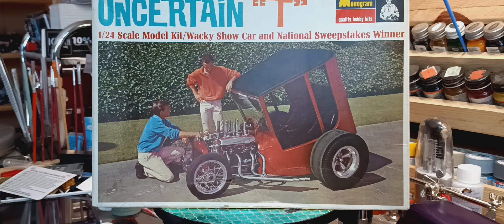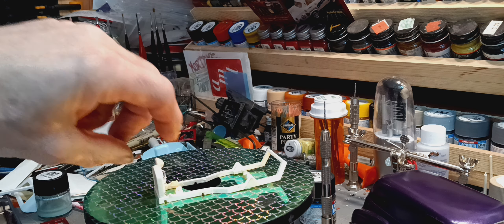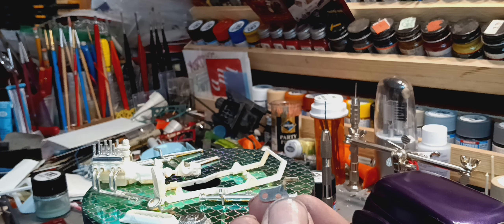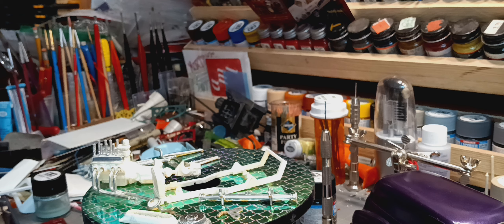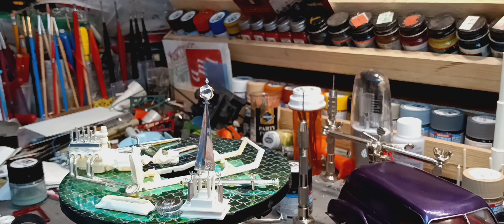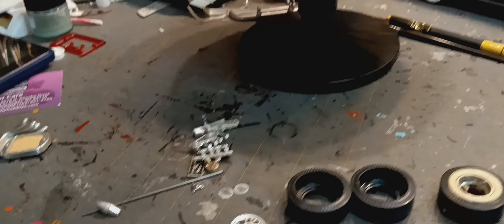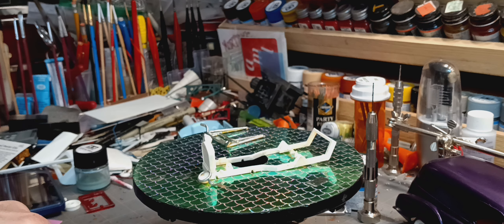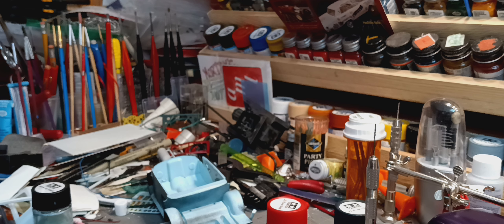look at what was in the the uncertain T box.